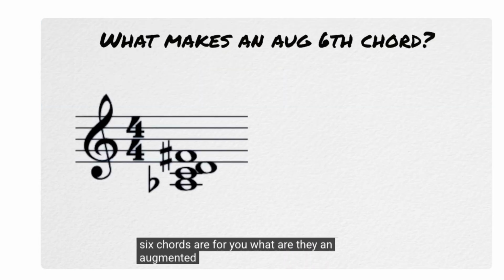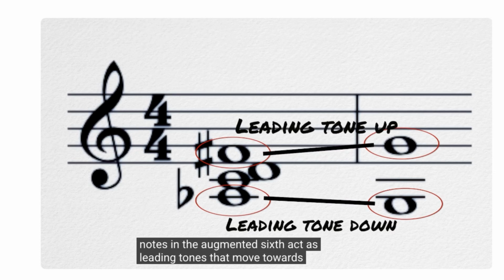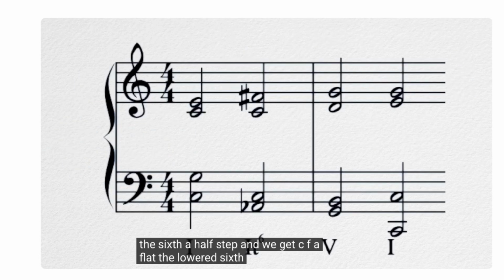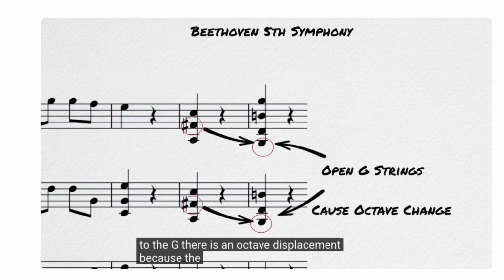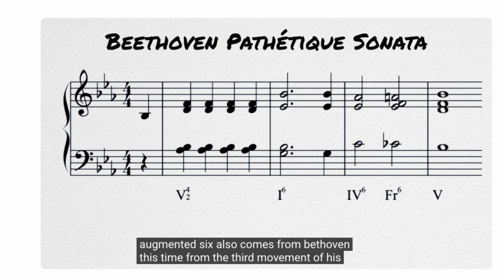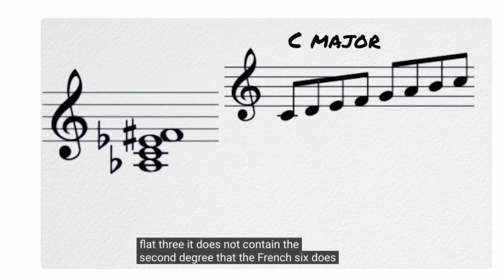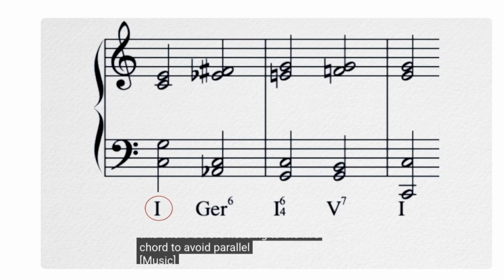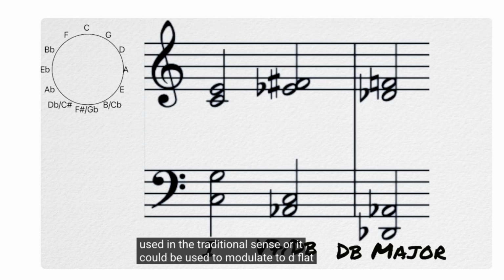augmented 6 video